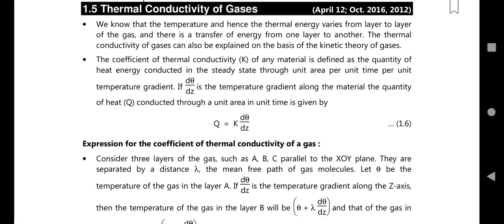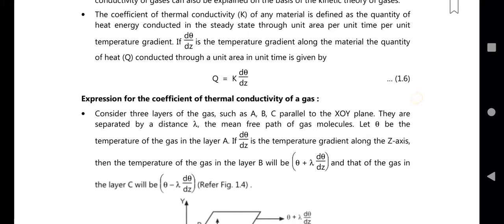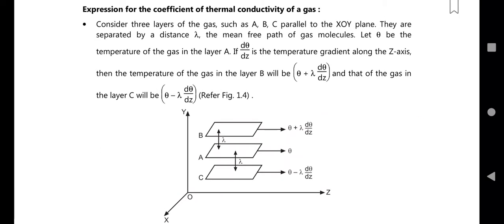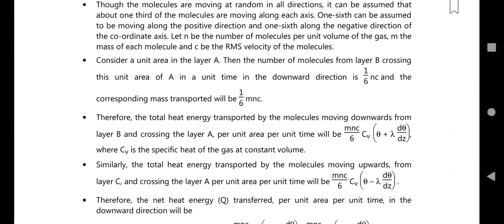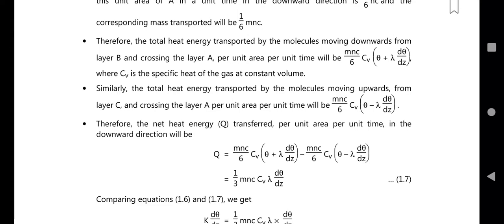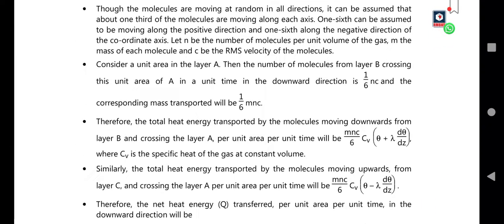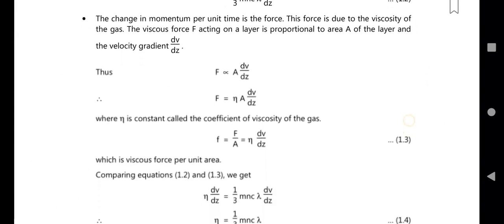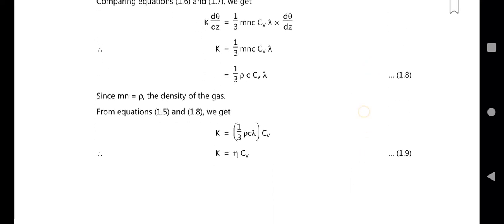kinetic Theory of gases 4